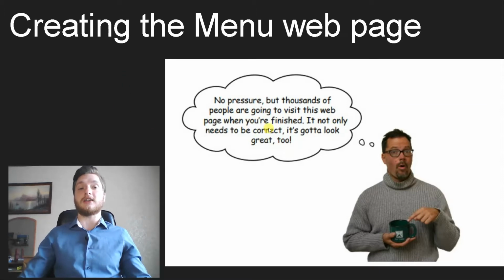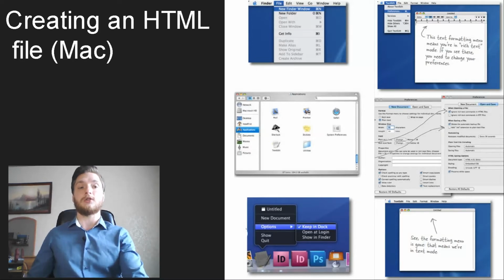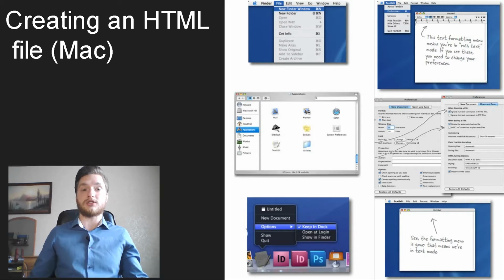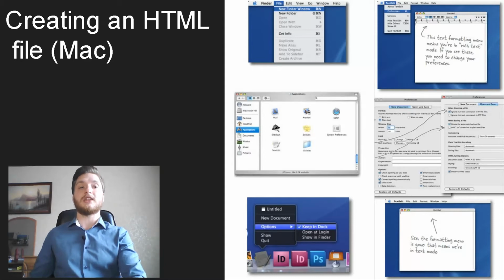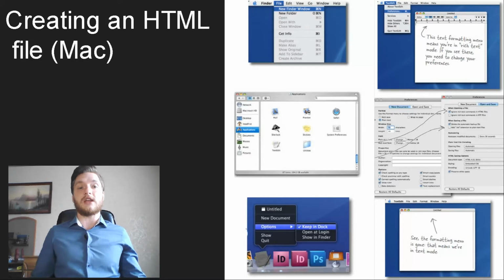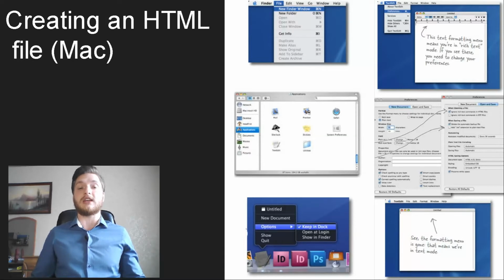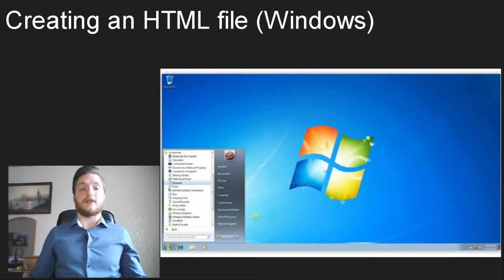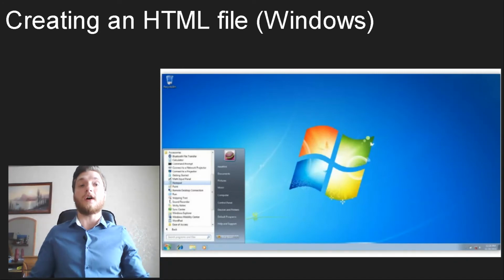Lesson 3. Creating the menu web page. HTML for beginners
In this Lesson 3. Creating the menu web page. HTML for beginners, of course, the only problem with all this is that
you haven’t actually created any web pages yet.
But that’s why you decided to dive head first into
HTML, right? Additional materials page code in the archive on Google Drive at the link.